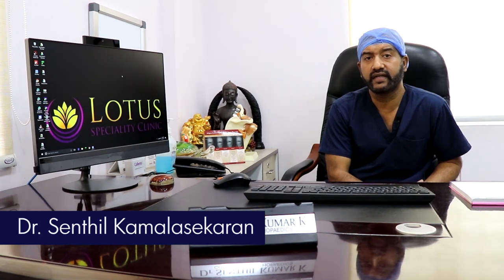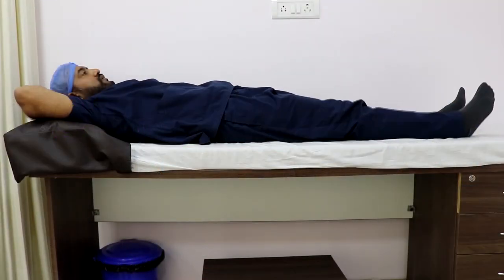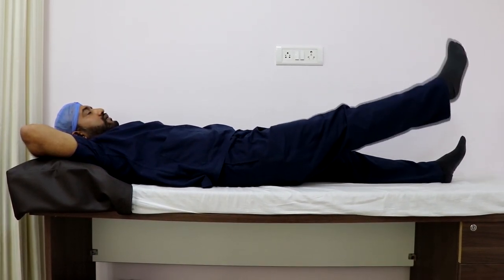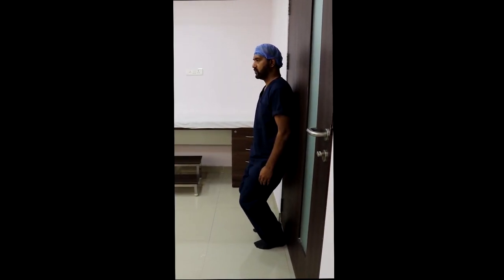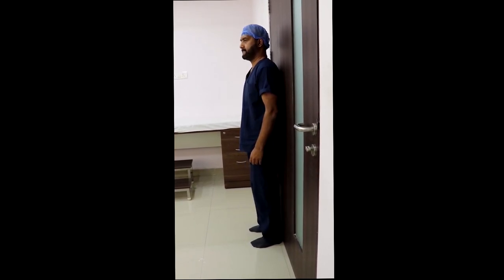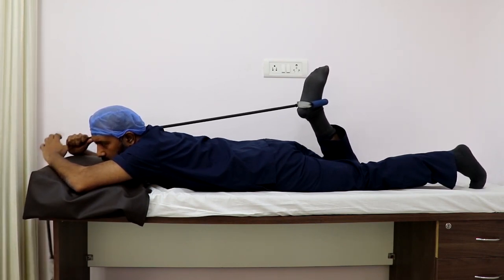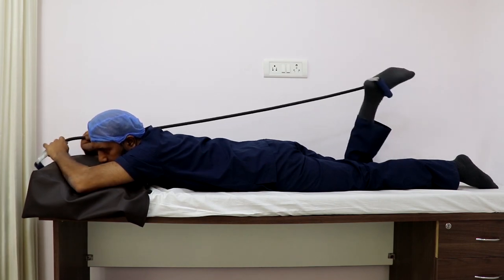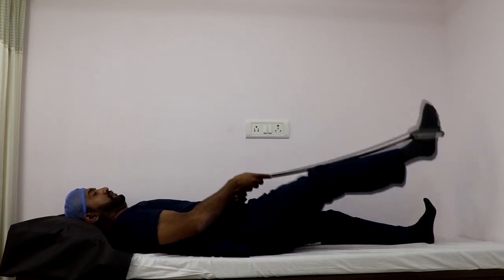5 ways to prevent your knee pain from home | Chennai Ortho Clinic | Dr.Senthil Kamalasekaran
Dr. Senthil Kamalasekaran is our Senior Consultant Orthopaedic Surgeon at Lotus Speciality Clinic. After completing his knee fellowship at the prestigious London Knee Clinic, he now specialises in arthroscopic surgery of knee and joint replacement and all forms of trauma. His approach to patient care is meticulous and he takes every possible effort to provide the best outcome with a curated standardised treatment plan.

In this video, Dr Senthil uses his expertise to give us some simple yet effective everyday exercises to relieve our knee pain right from home.

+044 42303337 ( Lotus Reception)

New intro shot by: Aditya Bagri
Check out his Instagram: @bybagri

Music Licensed from Fesliyan Studios